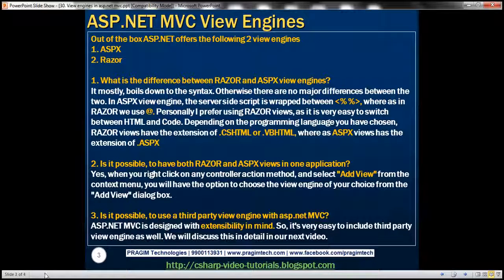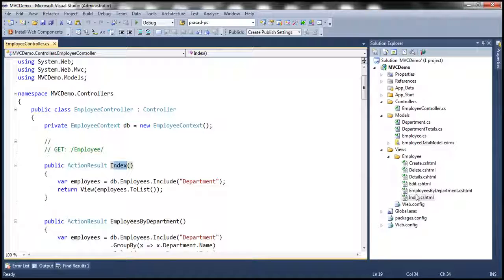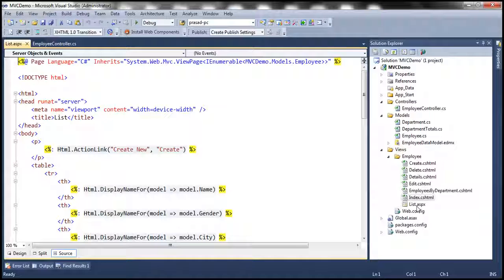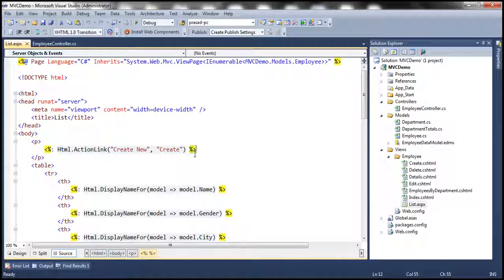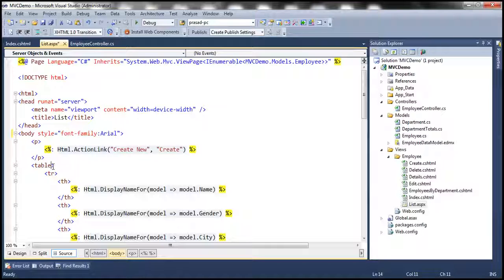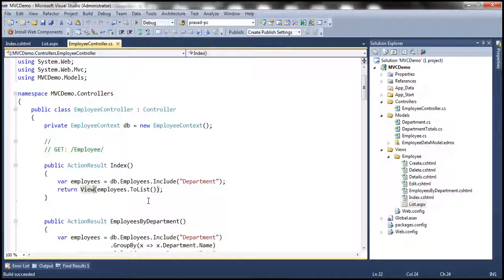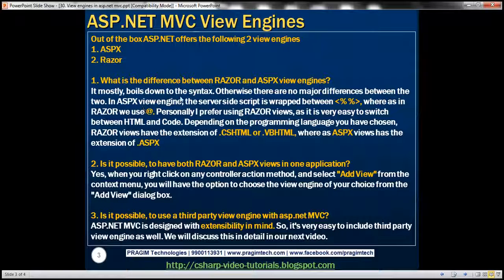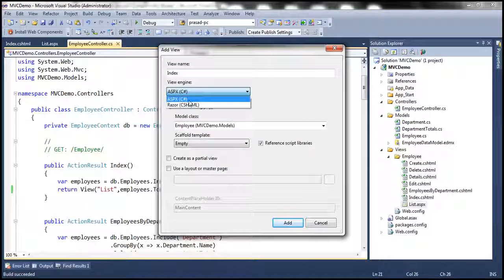Part 30 View engines in asp net mvc